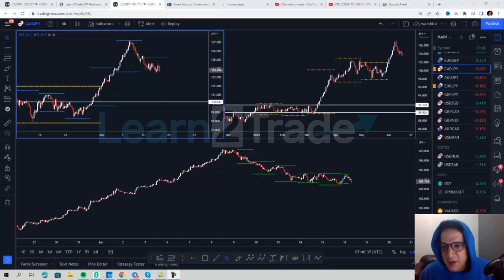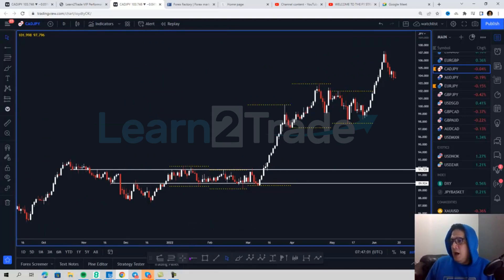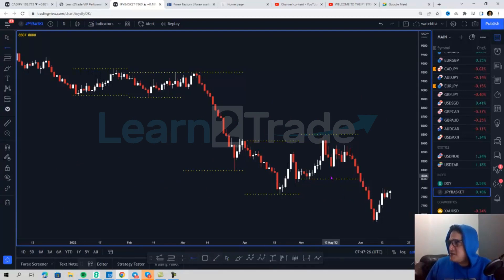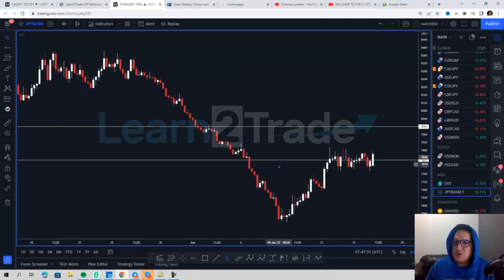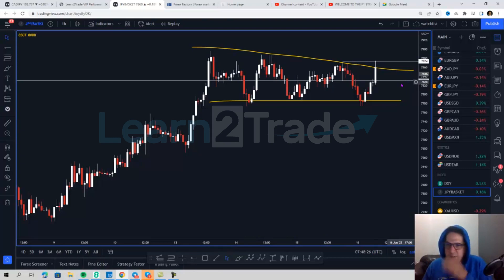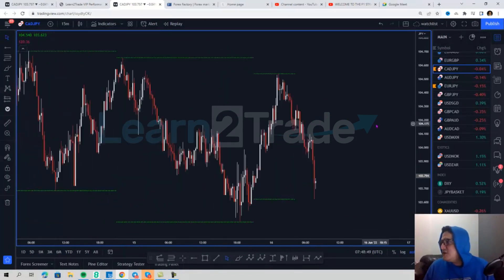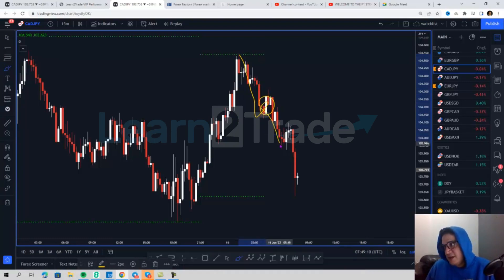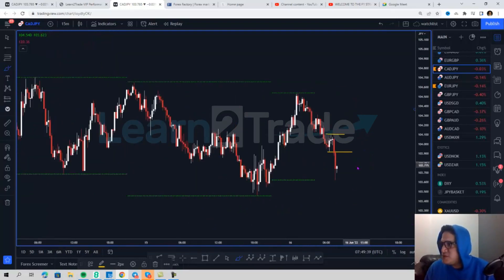Easy CADJPY shorts (full thought process)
Here's an example of how a simple analysis yields big profits.